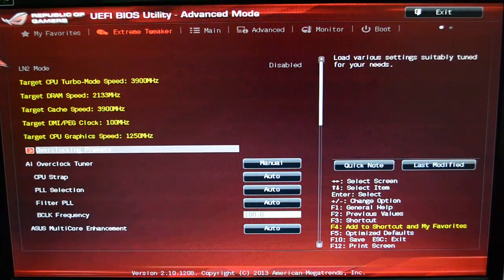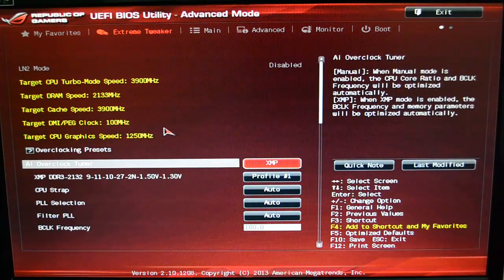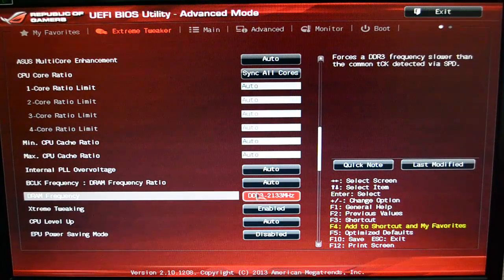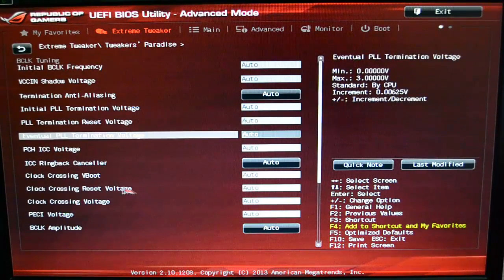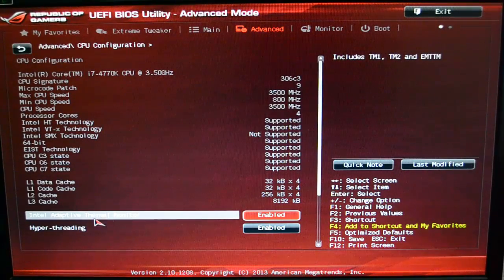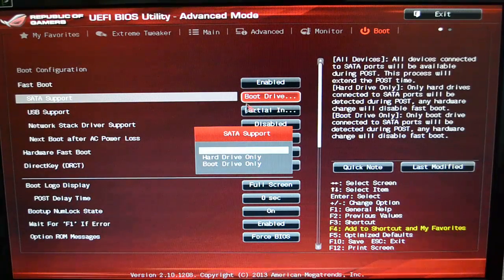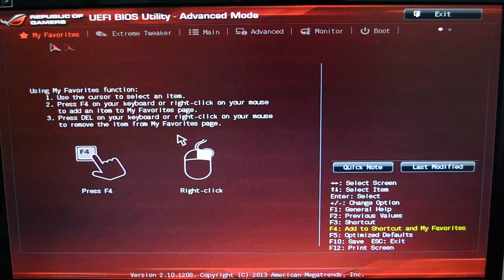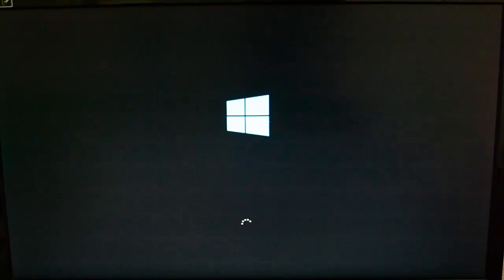ASUS UEFI Bios Overview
A BIOS Tutorial/Guide for the ASUS Maximus VI Formula Motherboard.

2014 HiTechLegion.com